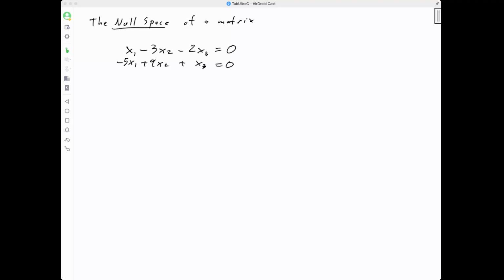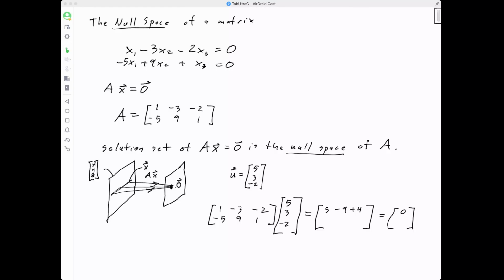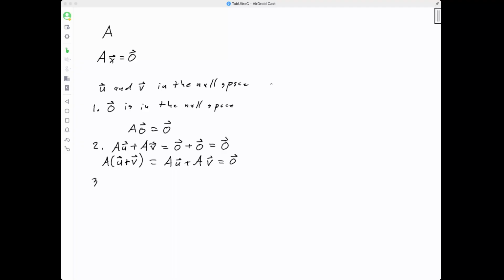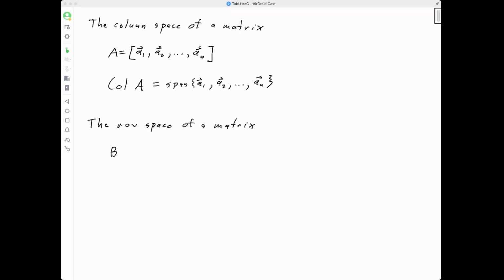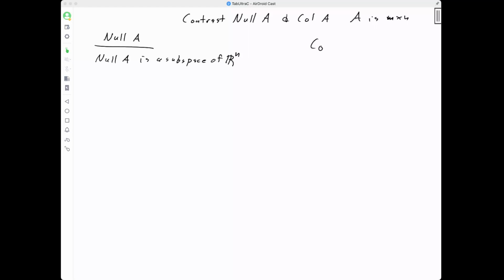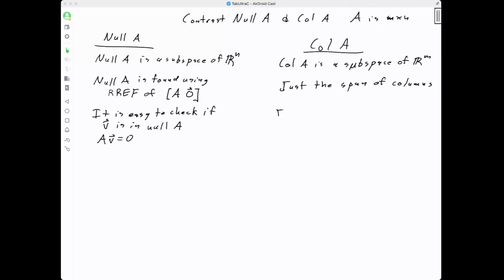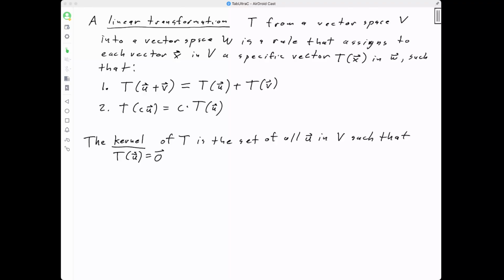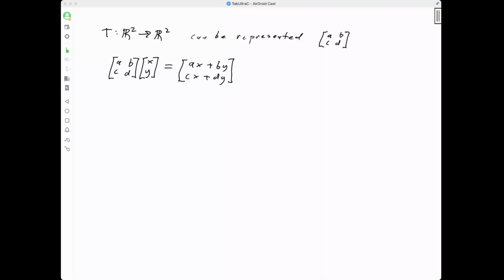Subspaces built from Matrices and Linear Transformations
In this video we introduce the idea of the null space, the column space, and a linear transformations.